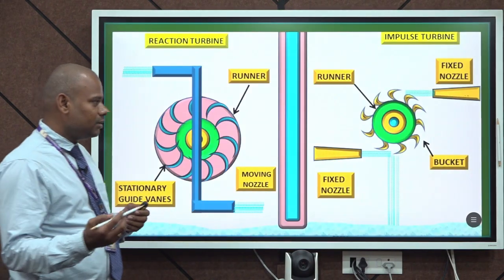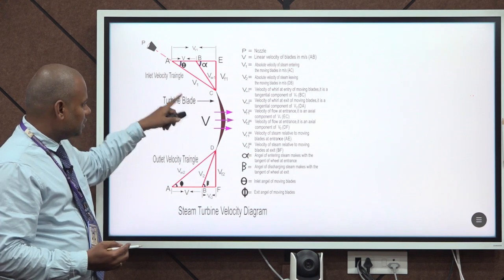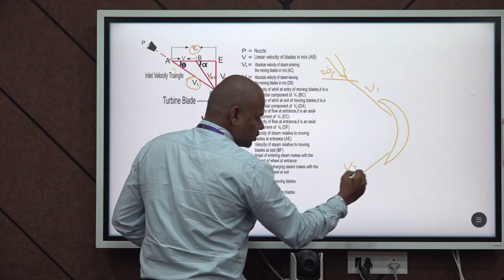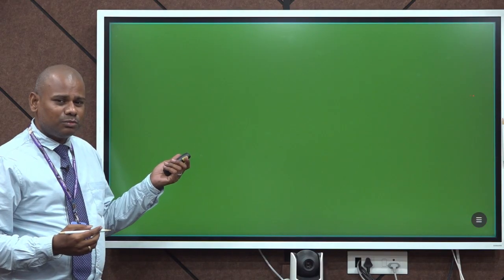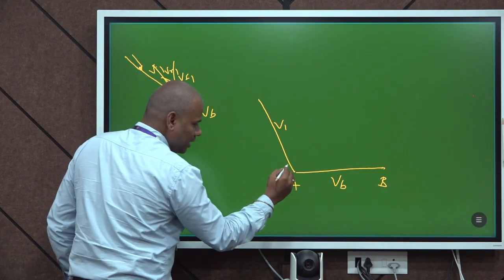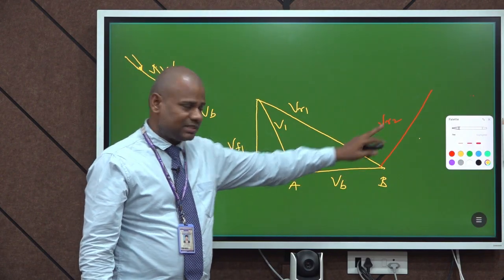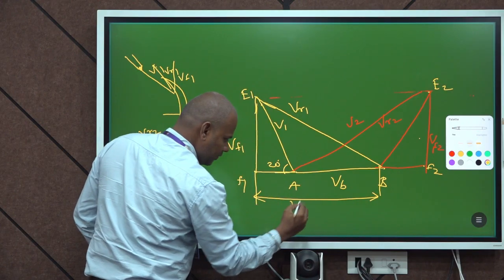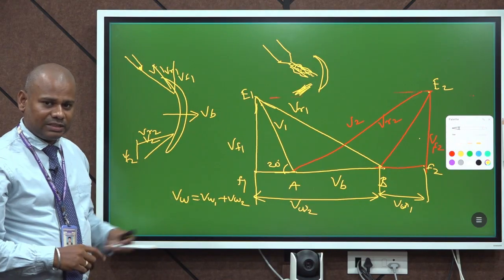Thermal Engineering – Velocity triangle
Thermal Engineering: Water Turbine Velocity Diagrams - Learn how water jets impact turbine blades and flow to the draft tube, forming velocity triangles essential for calculating angles and resultant forces in turbine design. Perfect for mechanical engineering students and GATE aspirants! Step-by-step calculations with clear diagrams and practical examples. Thermal Engineering Velocity Diagrams Water Turbines Mechanical Engineering